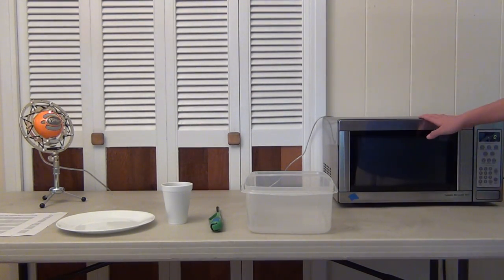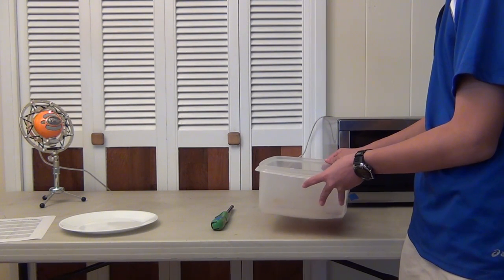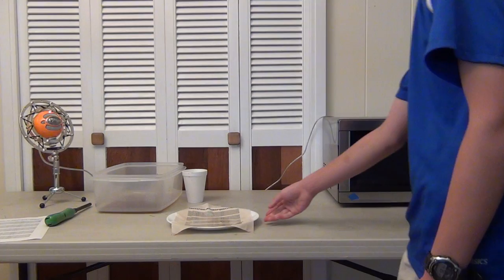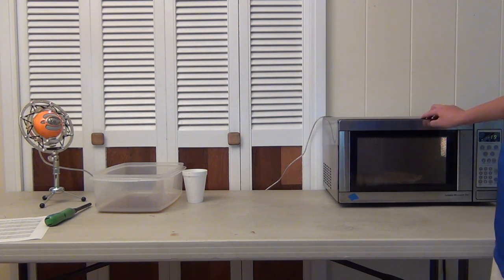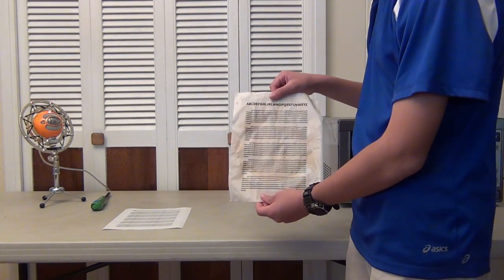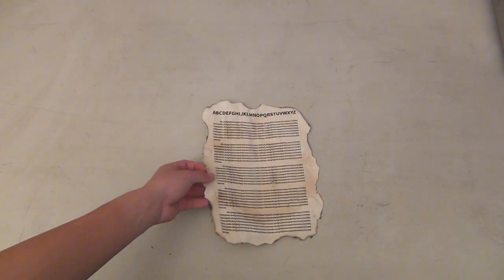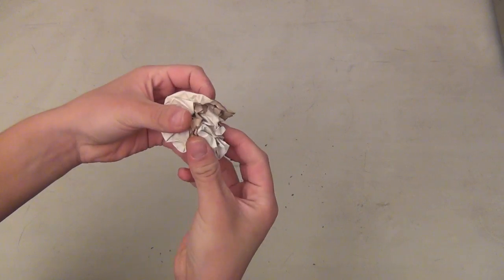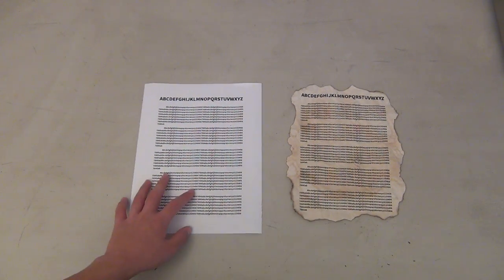How to Make Paper Look Old (no oven)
Here's a video showing how to make paper look old...

Time Required: About 10 - 15 Minutes

Remember:

Making the margins thicker will help the final appearance

Be extremely careful when burning paper, make sure the sink is running while you burn the edges of the paper.

Things you'll need:

Paper (to look old)

Microwave

Long-stem lighter

Coffee or Tea

Large Plate

Container or Cookie Sheet for Coffee-Paper

Sink